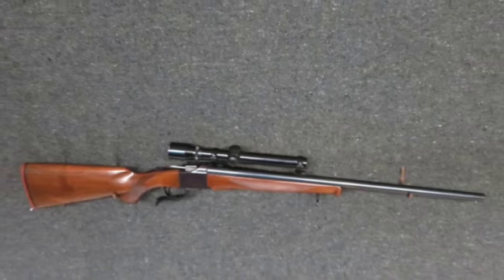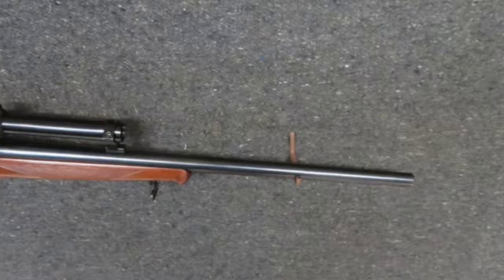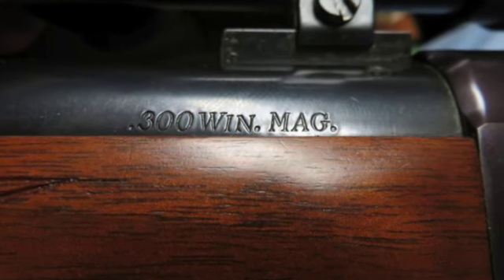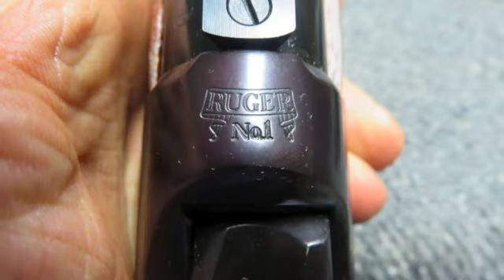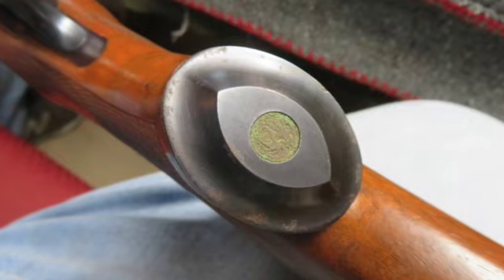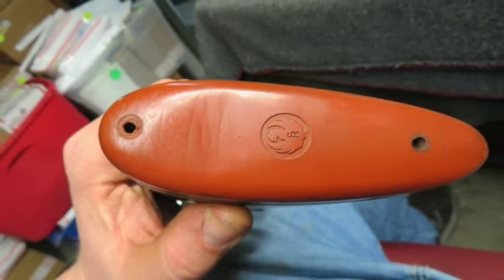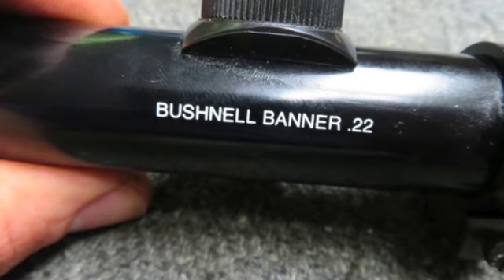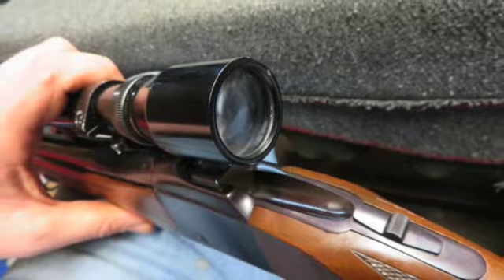RUGER MODEL NO. 1 SINGLE SHOT RIFLE-.300 WIN. MAG CALIBER-W/ SCOPE